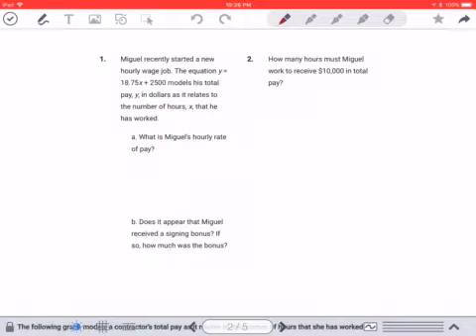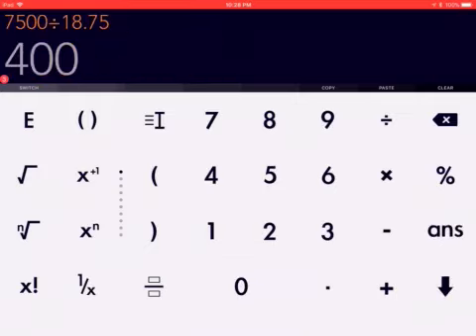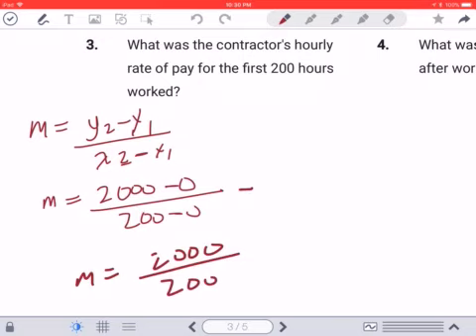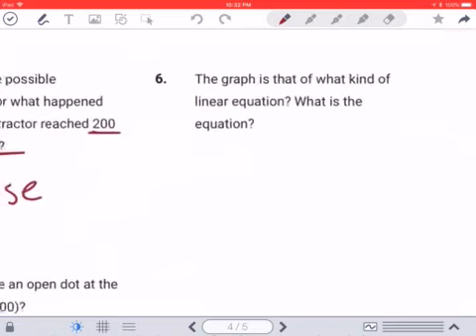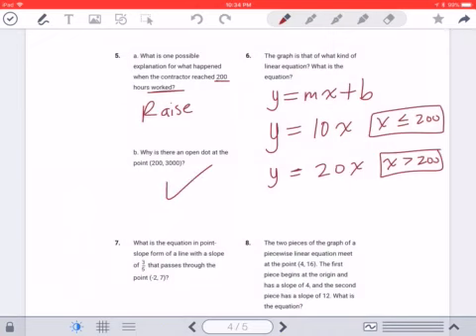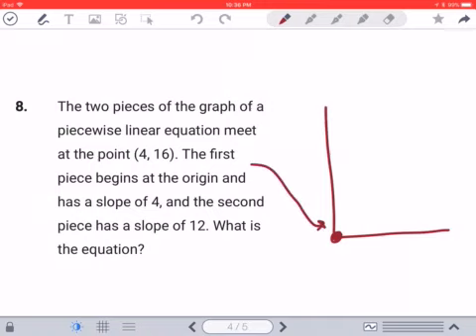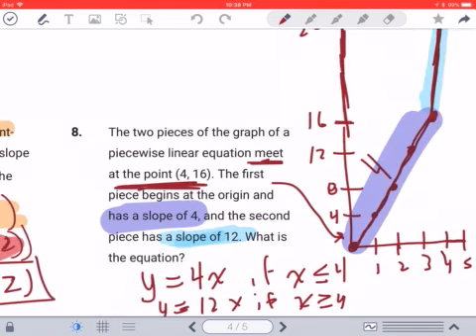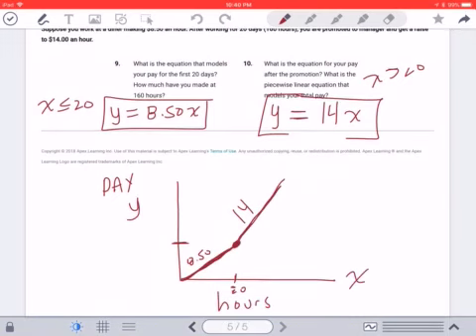9/3 and 9/4 Finance